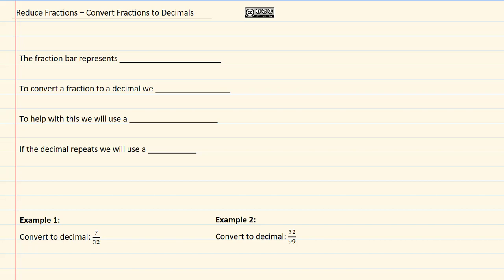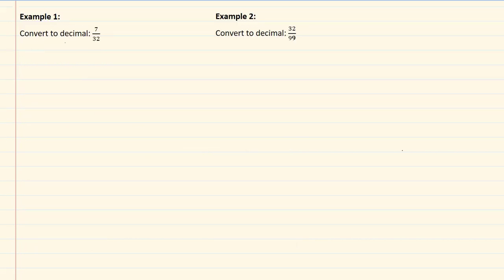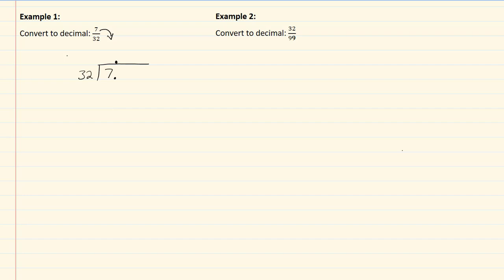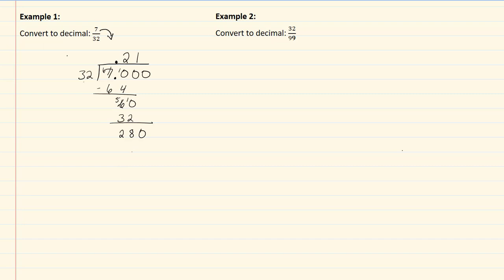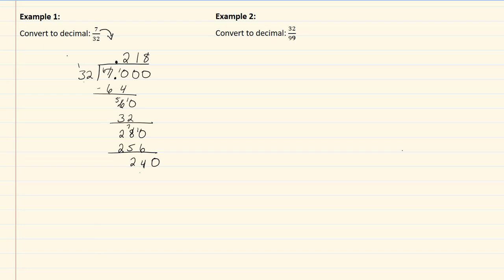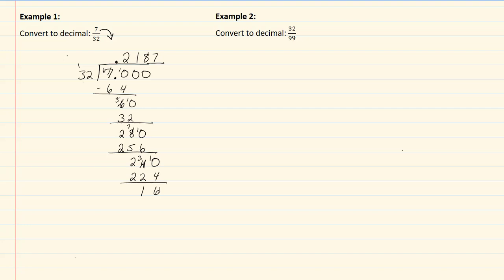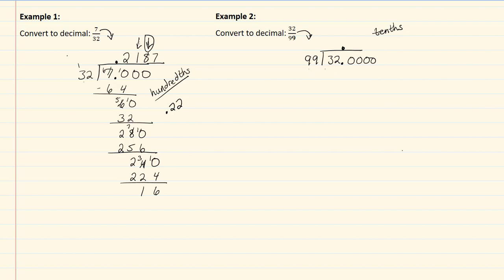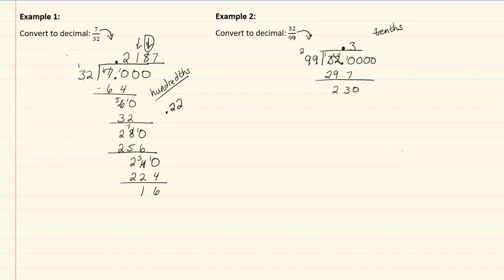2.2f: Convert Fractions to Decimals